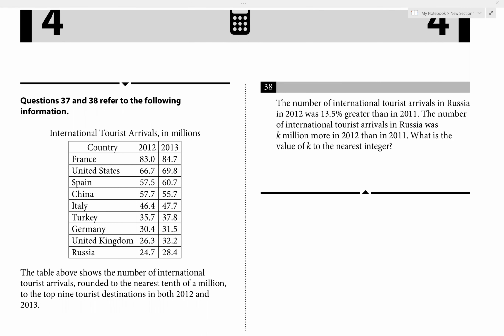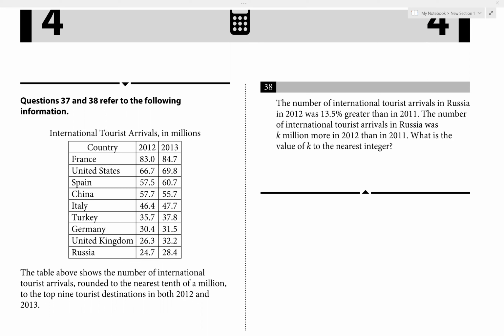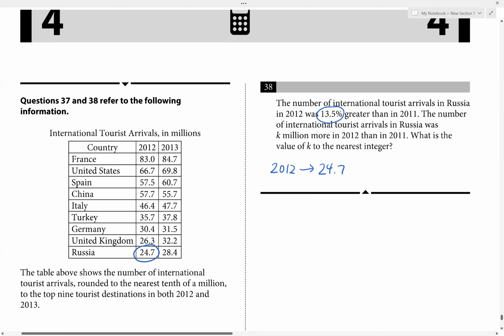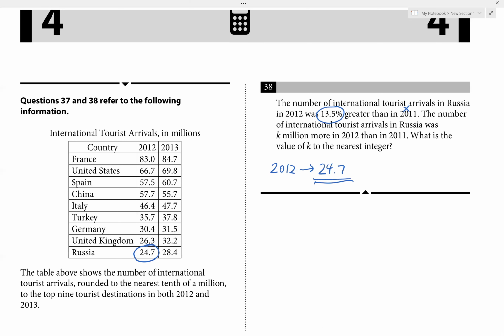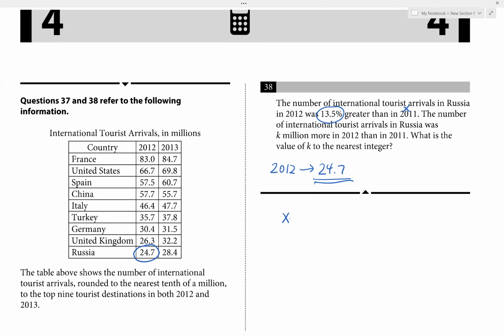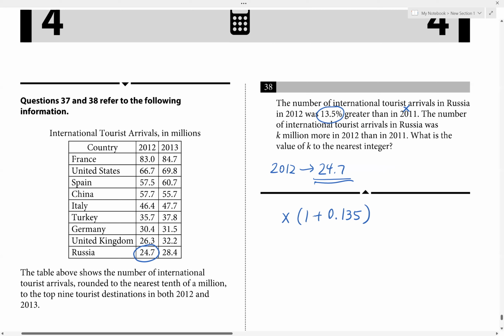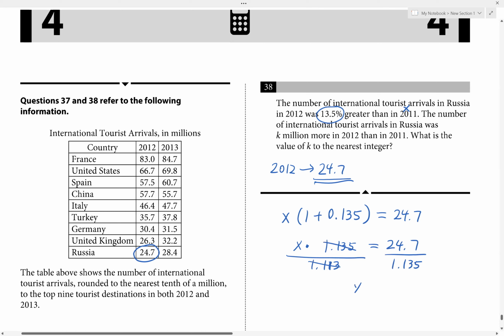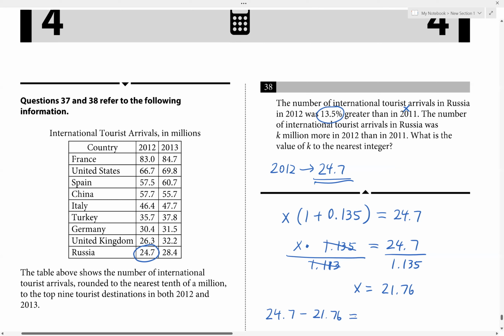SAT Math Test 9 Calculator #38 by Mr. Jimmy